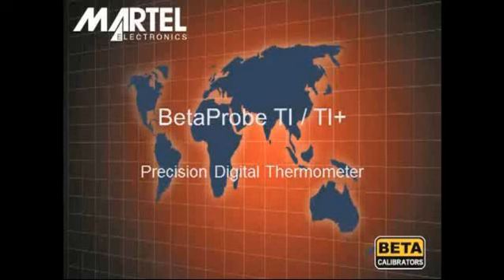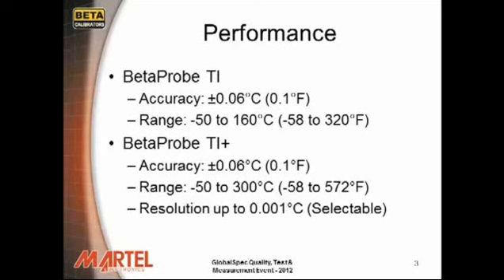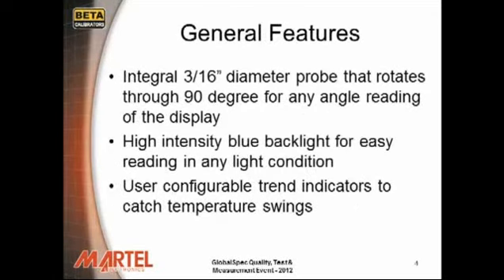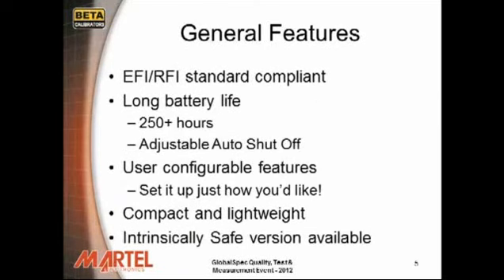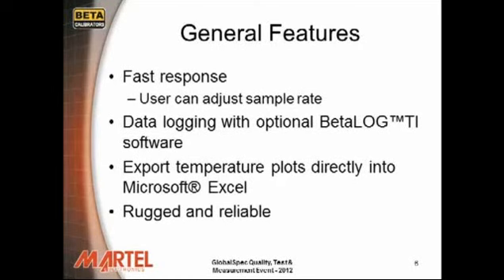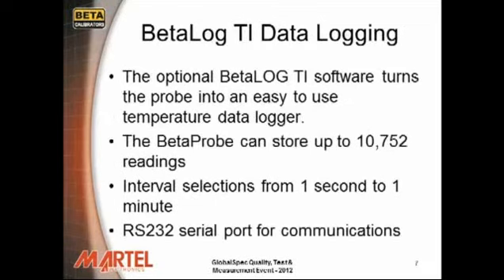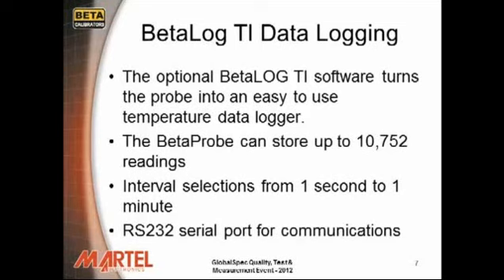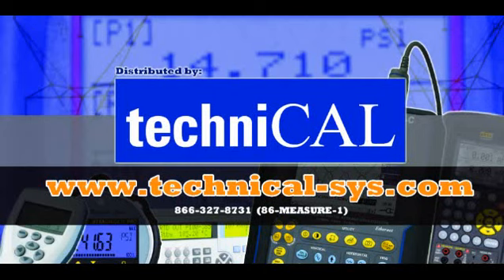BetaProbe TI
Basic video on the TI Probe features (PowerPoint Presentation)